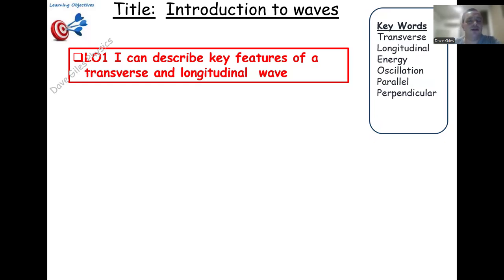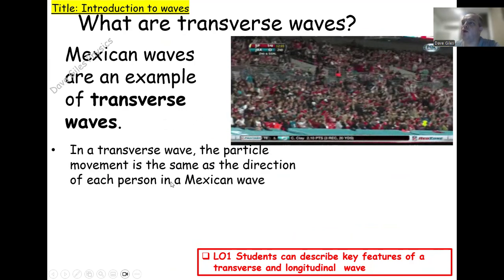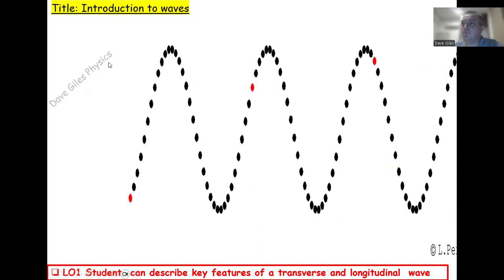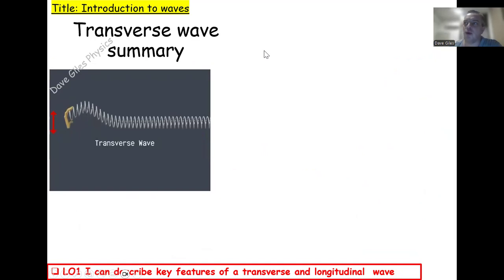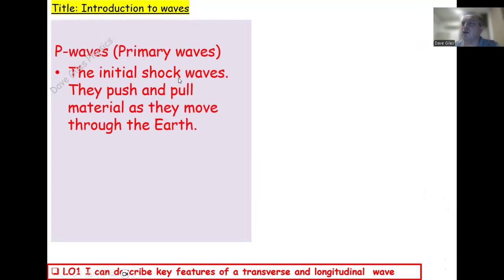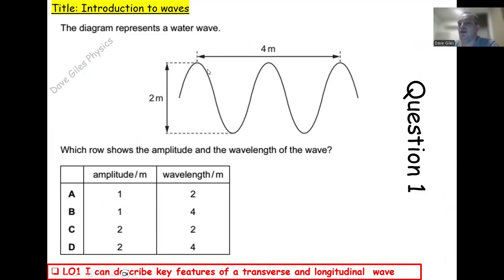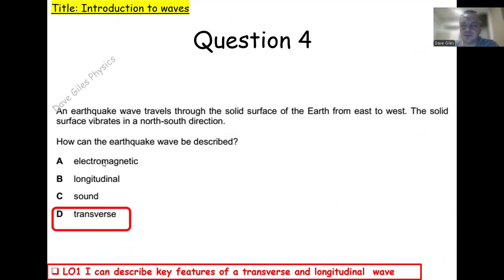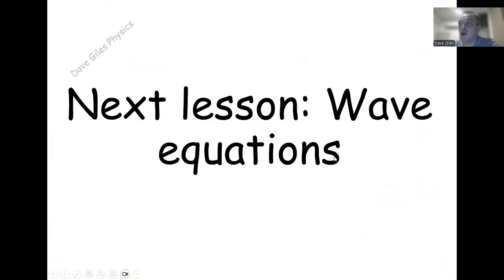Introduction to waves for CIE IGCSE Physics 0625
This video is the first of Cambridge Physics IGCSE Physics, Unit 3, Waves. It covers describing waves, the difference between a transvers and longitudinal wave, and examples of both, with past paper exam questions used.